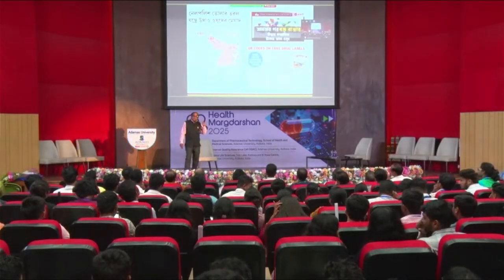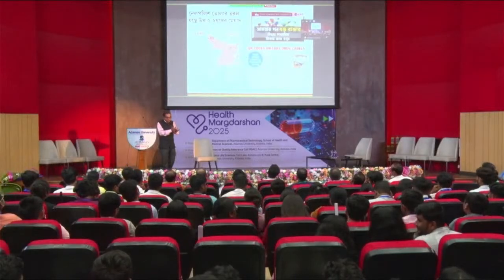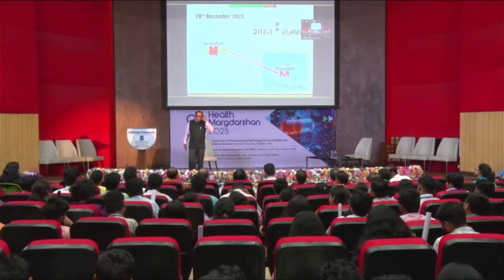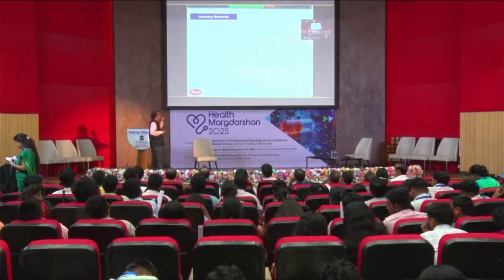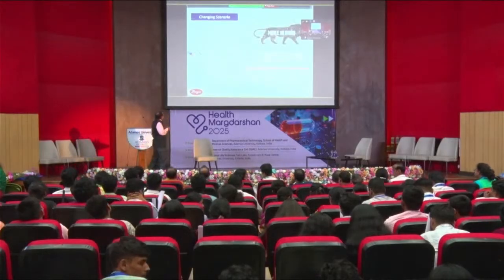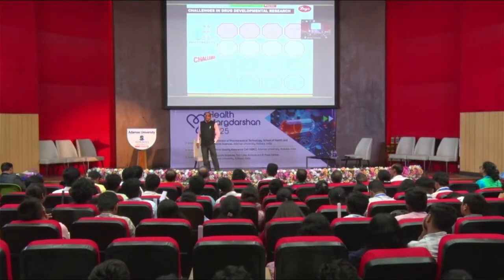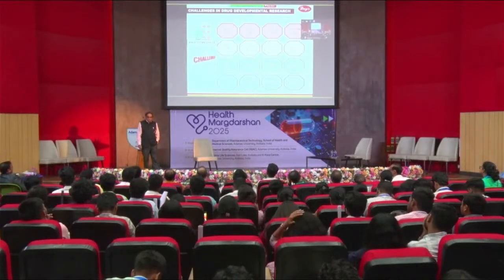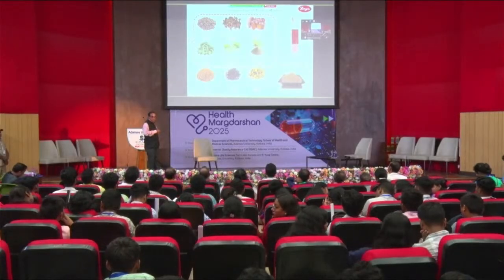Health Margdarshan 2025 | Department of Pharmaceutical Technology | Day 1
Join us at Health Margdarshan 2025 on 28th & 29th August at Adamas University! Organised by the Department of Pharmaceutical Technology, School of Health and Medical Sciences, this national conference bridges academia and industry to spark transformative healthcare research.